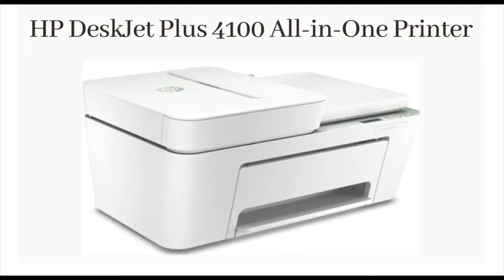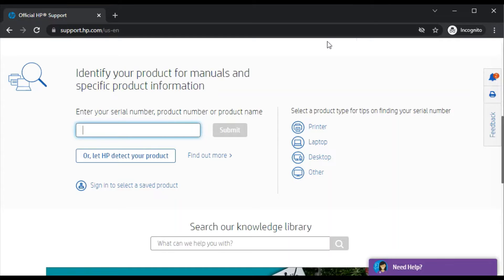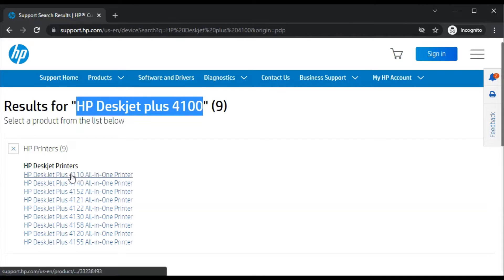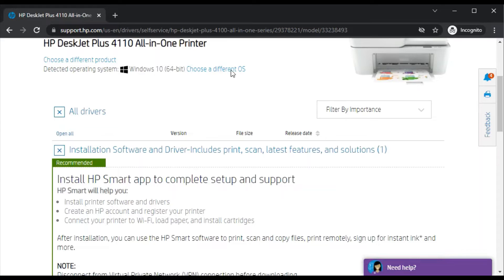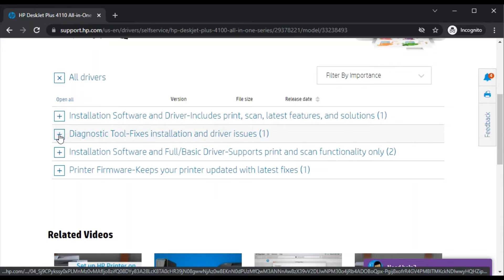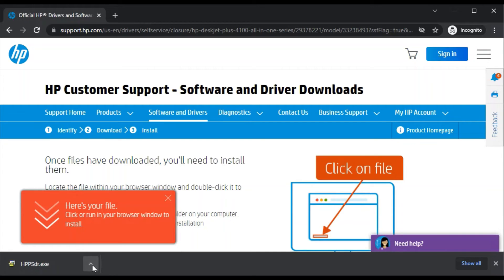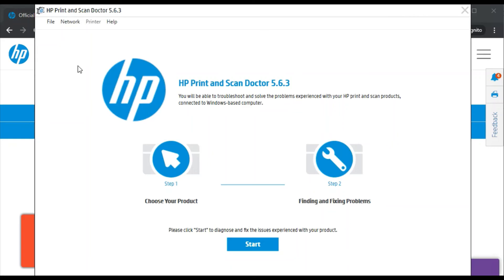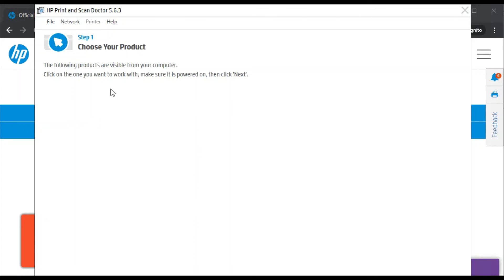Fix Scan issues in HP DeskJet Plus 4100 All-in-One Printer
Hi there! This video is a step-by-step guide to How to Fix Scan issues in HP DeskJet Plus 4100 All-in-One Printer.

Note: This video is applicable for almost all HP Printers to fix scan issues in the same way.